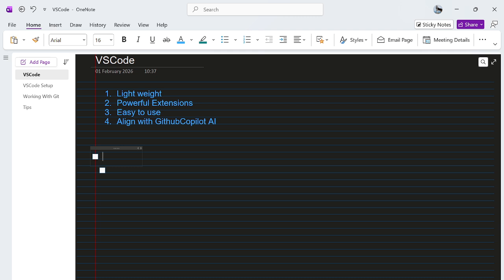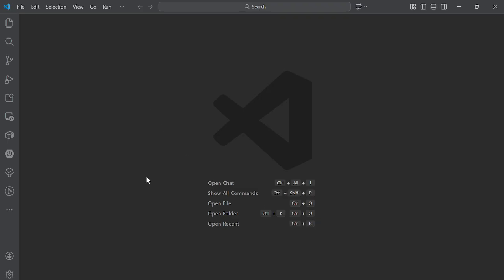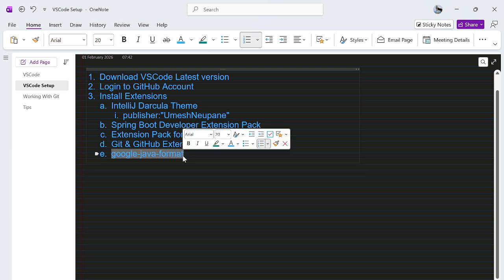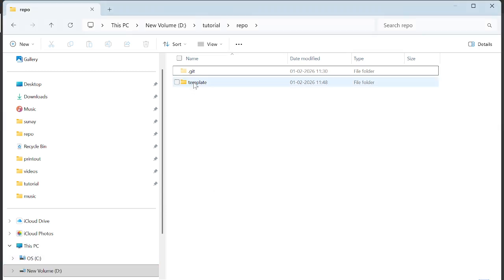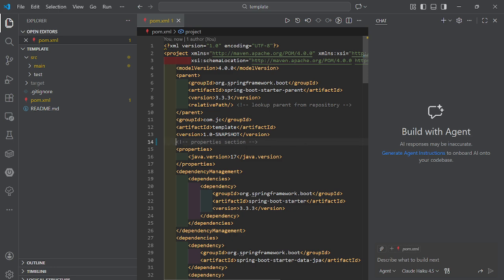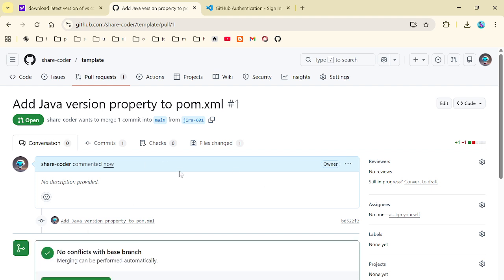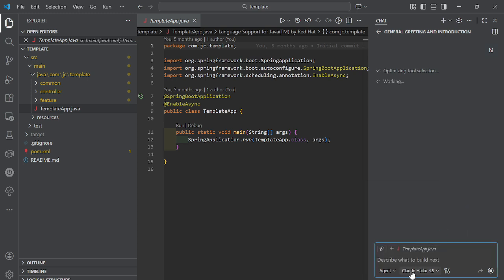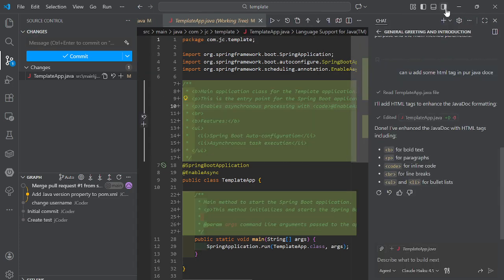VSCode For Beginner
1. Download VSCode Latest version
 2. Login to GitHub Account to use GitHubCopilot AI
 3. Install Extensions
  a. IntelliJ Darcula Theme
  b. Spring Boot Developer Extension Pack
  c. Extension Pack for Java
  d. Git & GitHub Extension Pack
                e.  google-java-format